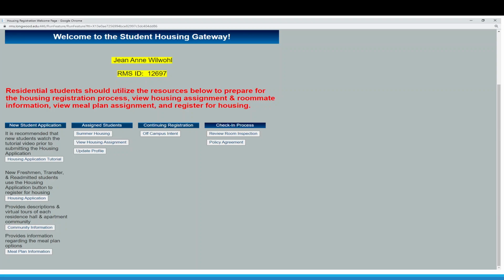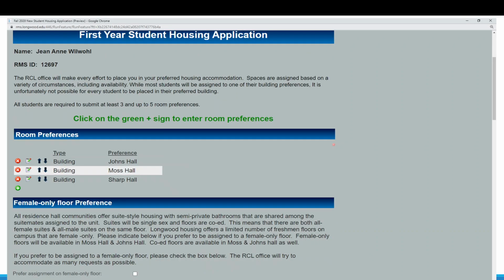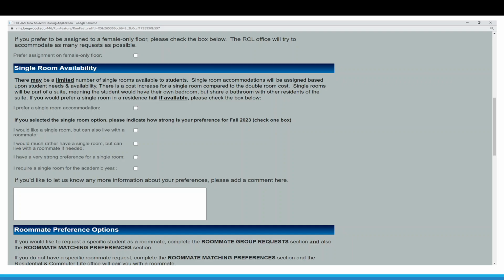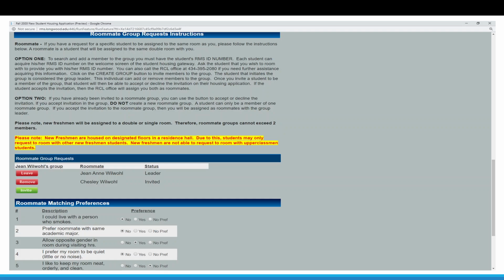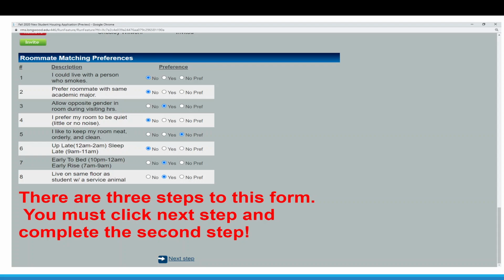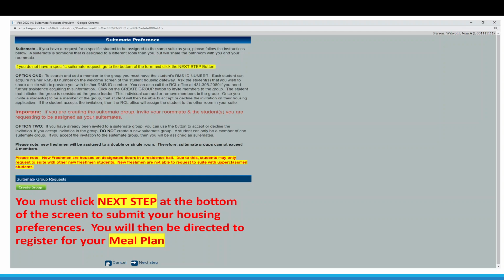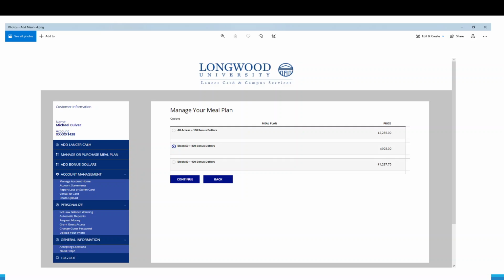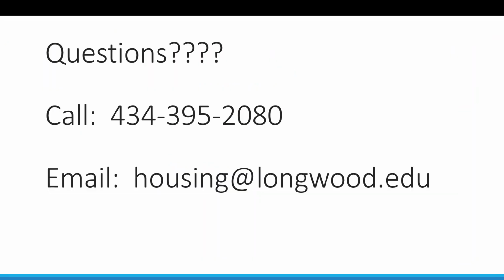Housing Application Tutorial 2023